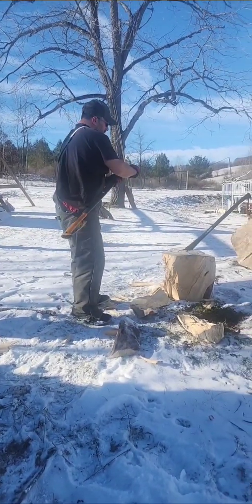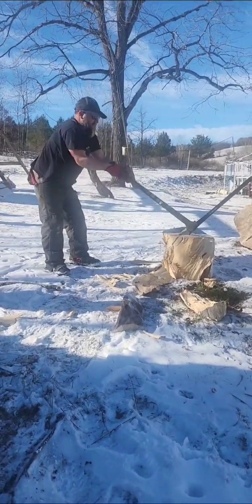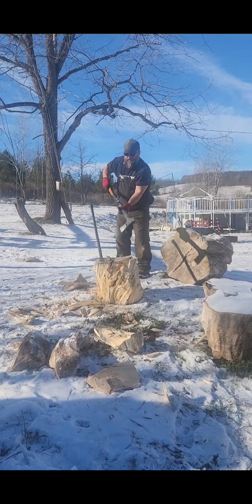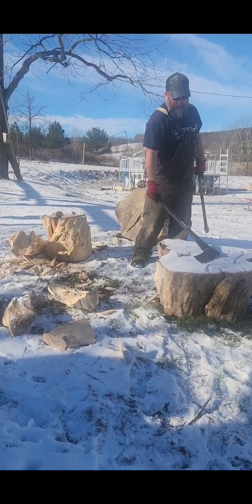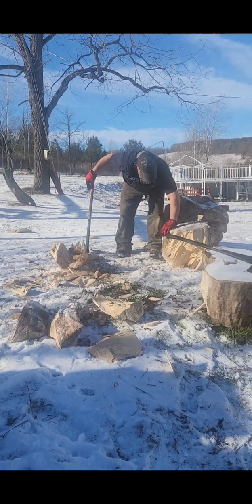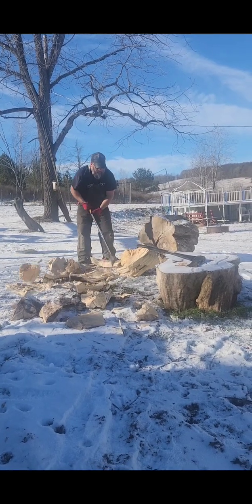Husky Firewood Axe Stuck in Willow Round. Can I get it out with the Fiskars!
Splitting some willow rounds and I got my axe stuck in a round.  splitting along the edges of willow rounds is always the best.  Gor my axe out but was it worth it.